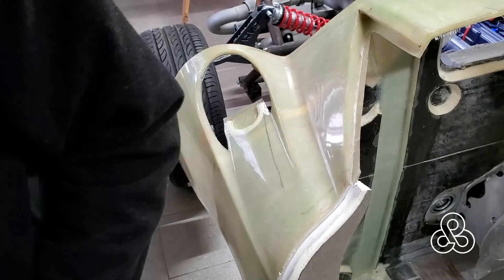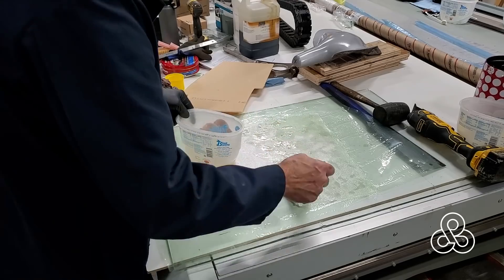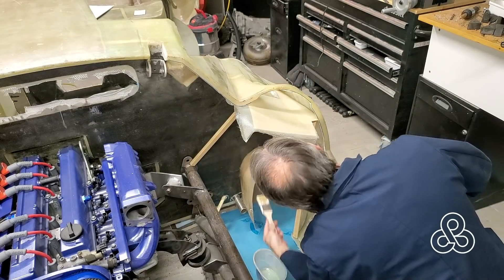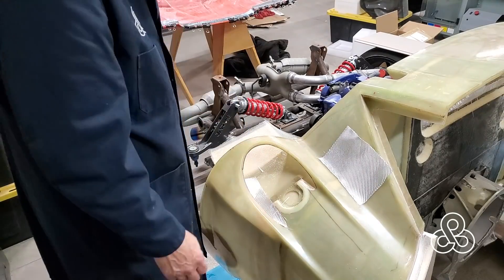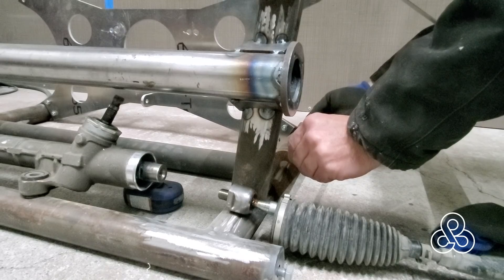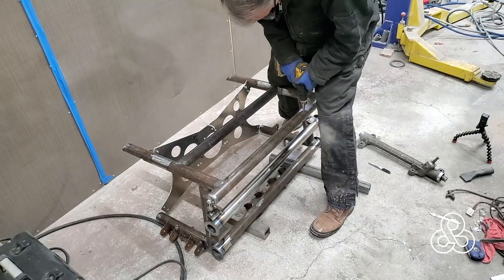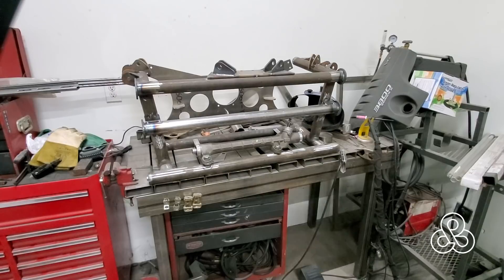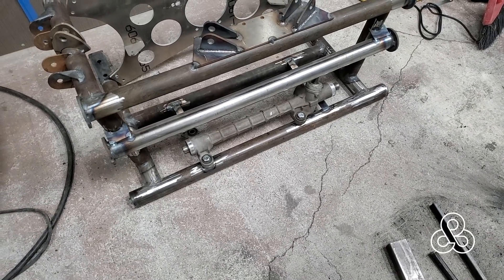A52 - Build it once, build it thrice, now the steering rack is very nice. Arete supercar project.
In a previous video showcasing the suspension geometry, an animation in that video exaggerated the tie rod placement. A lot of viewers lamented the bump-steer it might cause. A farther investigation into it, led me to decide to relocate the steering rack and correct the 1.5 inches off, to a new and nearly perfect location. This video shows that relocation along with some lamination work to create the air scoop on the passenger side of the car.